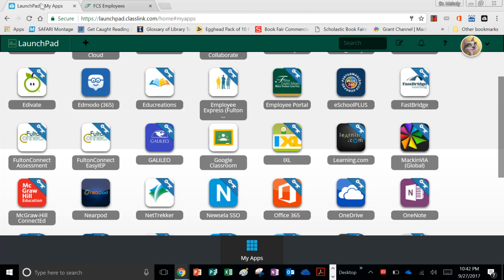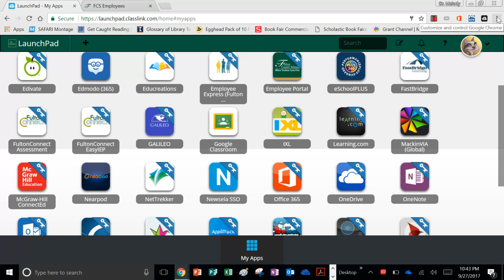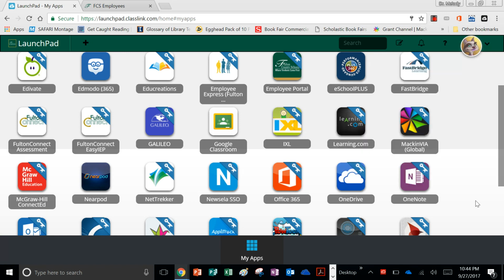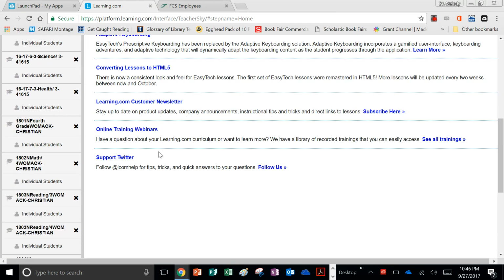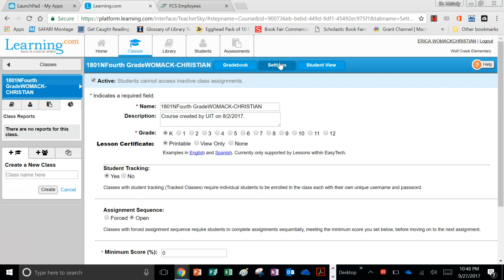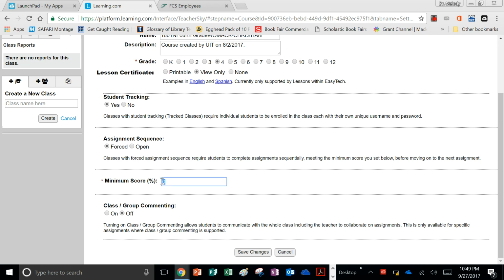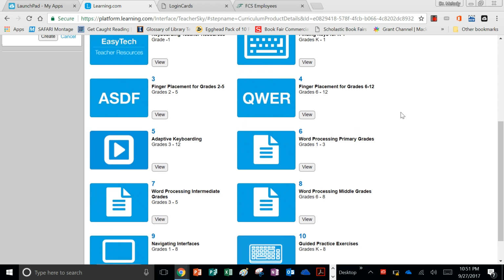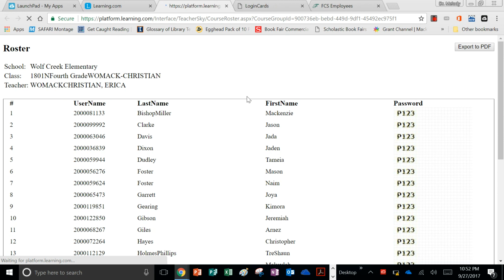WCES Teacher Tube